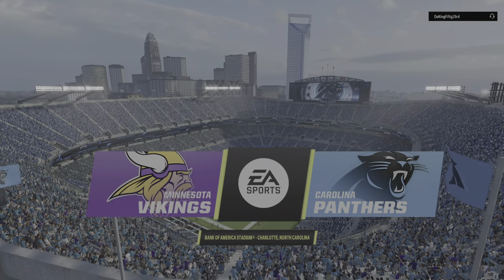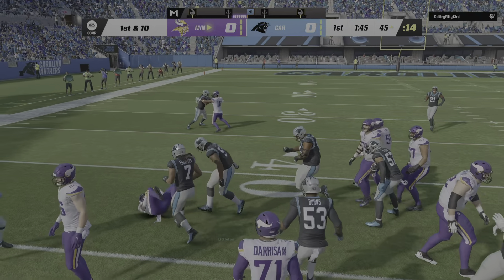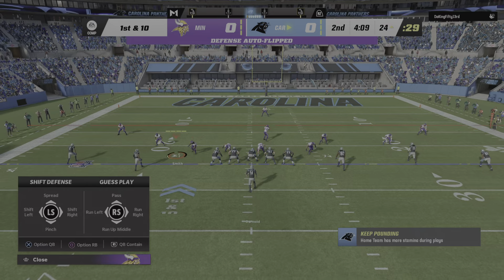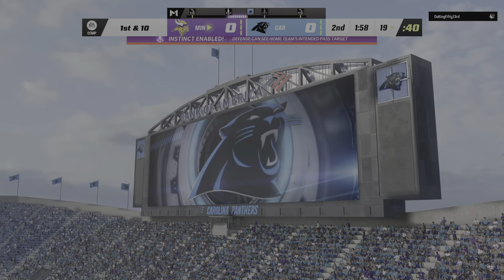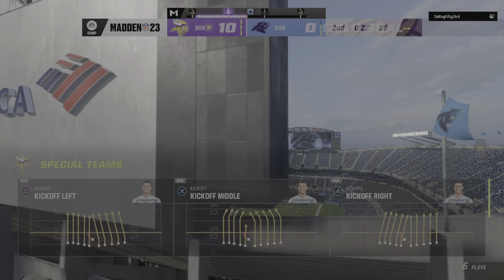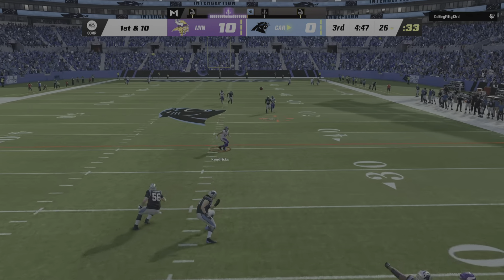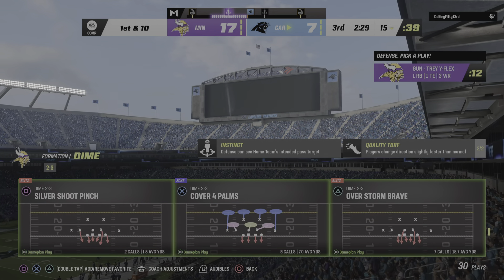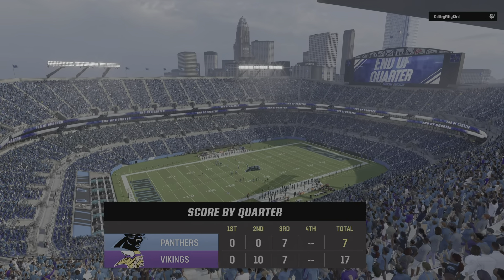Vikings vs Panthers [ep.2] (Madden NFL 23)